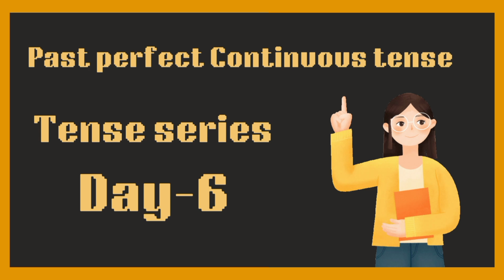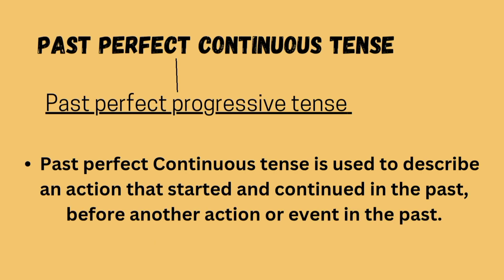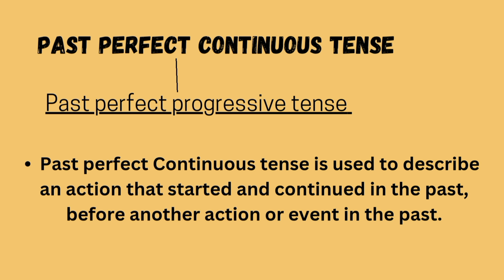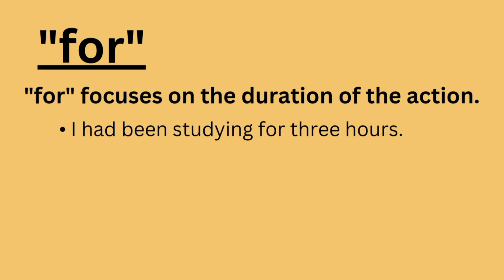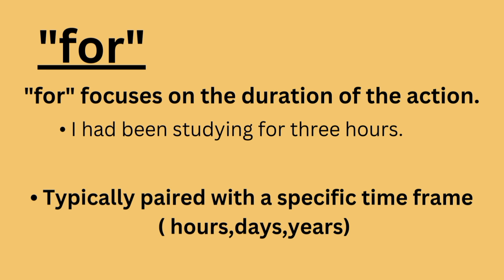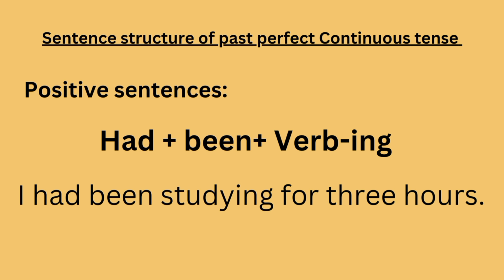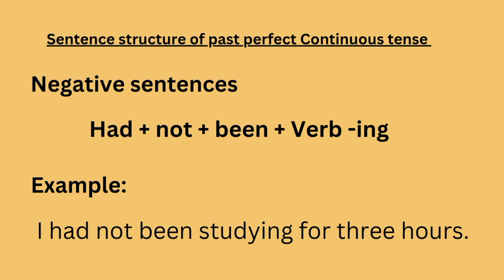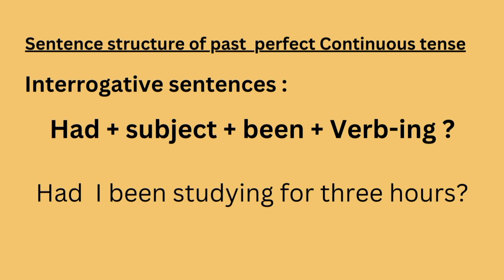past perfect Continuous tense| Tense series Day-6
past perfect Continuous tense:

Definition: The Past Perfect Continuous tense is a verb form that describes an action that commenced prior to a specific point in the past and continued up to that point, emphasizing the duration of the action.

Structure:The Past Perfect Continuous tense is formed using the auxiliary verb "had" followed by "been" and the present participle of the main verb (e.g., had been studying, had been working).

Example:
- I had been studying for three hours.